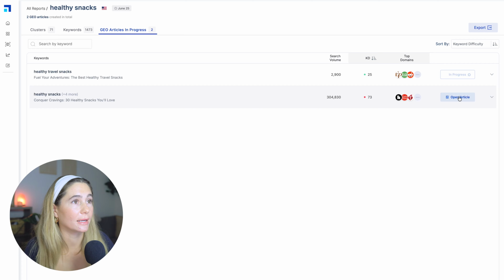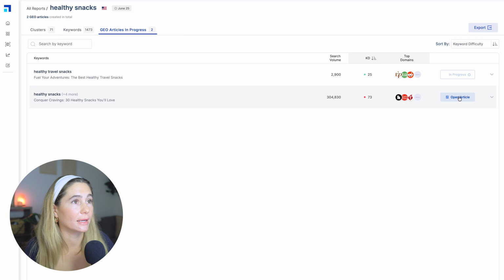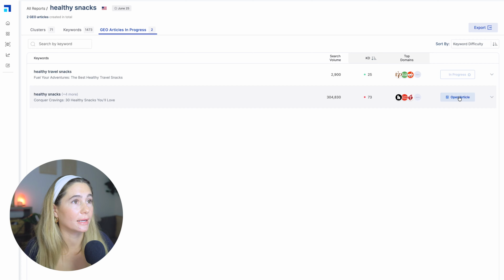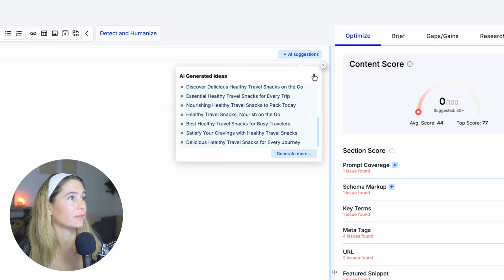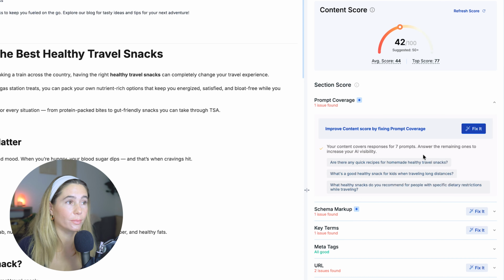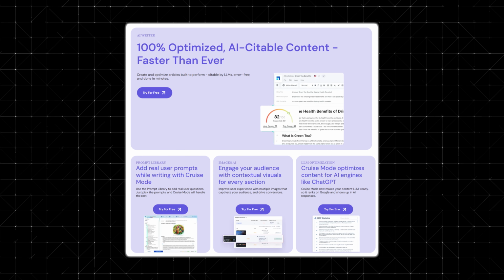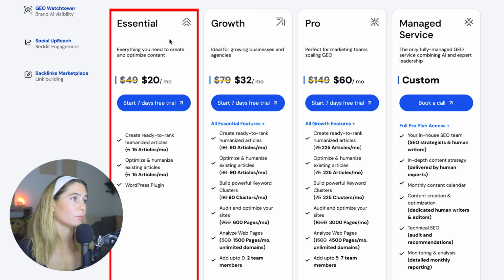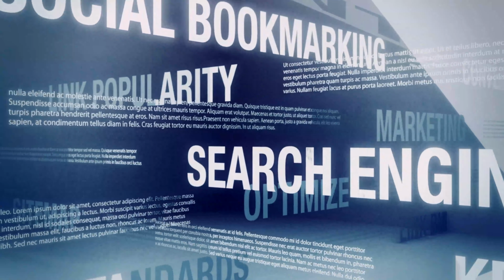Scalenut Tutorial: Create SEO Content with AI Step-by-Step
In this video, I’ll go over how to plan SEO content using Scalenut, one of the top AI tools for content marketing in 2025. You’ll learn how to research keywords, create topic clusters, and write optimized articles that rank higher on Google. This Scalenut tutorial covers every step from keyword research to SEO writing so you can plan smarter content with AI. If you want to grow traffic and build a strong content strategy, this guide will help you save time and improve your results.

Be sure to watch this video all the way as I cover how to use Scalenut’s Keyword Planner, Topic Reports, and AI Article Writer to create powerful content fast. You’ll see how to find ranking opportunities, generate outlines, and write high-quality SEO blogs without juggling multiple tools. I’ll also explain how to use Cruise Mode for full automation and show tips for improving your SEO score inside the Content Optimizer. By following these steps, you can create data-driven content that attracts readers and performs well in search results.

Scalenut combines AI writing, SEO research, and content optimization in one simple dashboard. It helps marketers, agencies, and business owners create content that ranks on Google and connects with real audiences. You can build outlines, optimize blog posts, and manage all your SEO tasks in one place with no extra tools. If you want to master AI content planning and SEO strategy in 2025, Scalenut is one of the best tools to start with.

– Ashley

Timeline:
0:00 - Introduction
0:39 - What Scalenut Is
1:43 - Navigating Your Dashboard
2:42 - Keyword Planner — Discover What to Write About
4:49 - Topic Report — Analyze What Already Ranks
5:29 - Content Brief — Build a Proven Outline
6:34 - AI Article Writer — Generate Your Draft
6:57 - Optimize Your Content — Refine & Improve
7:51 - Cruise Mode (Bonus)
8:30 - Pros and Cons
9:35 - Pricing + Overview
11:05 - Why Scalenut Is Worth Using
11:33 - Conclusion